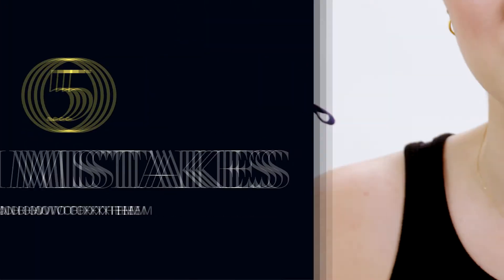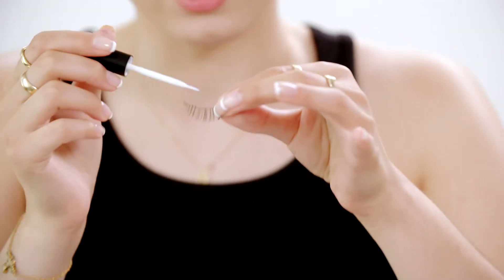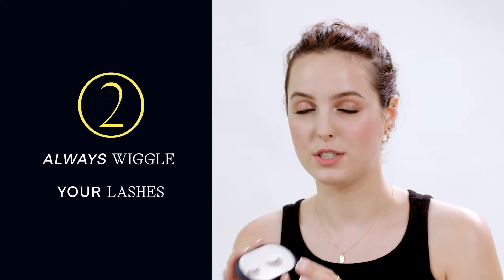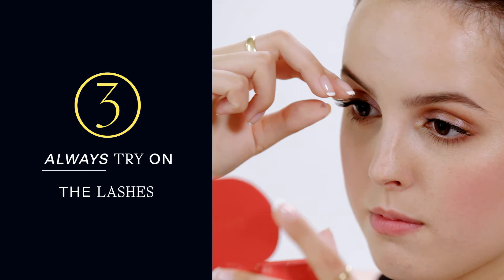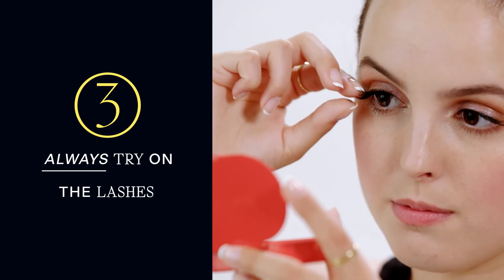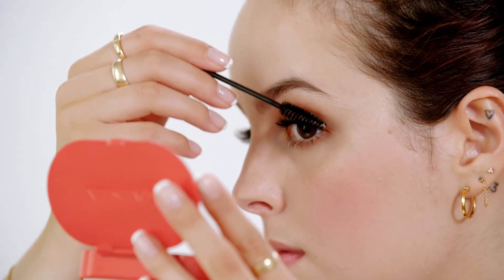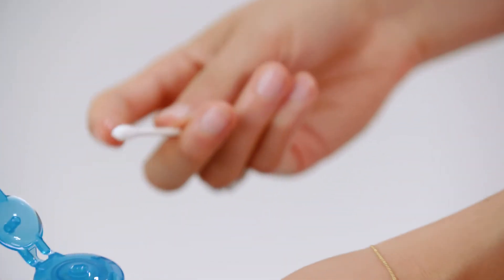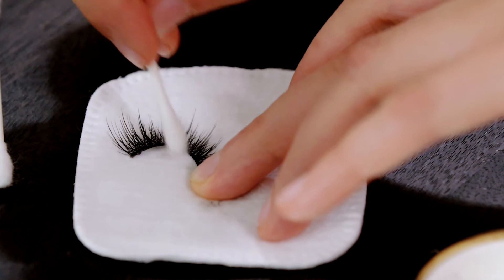5 Common Mistakes When Applying False Lashes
Don't worry - we've all been there.